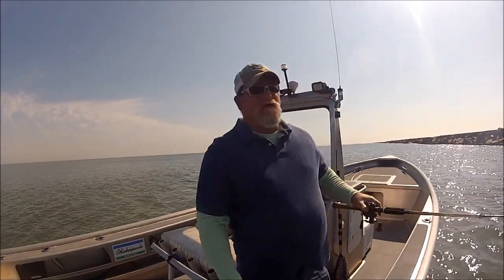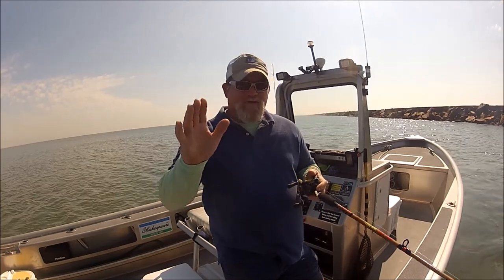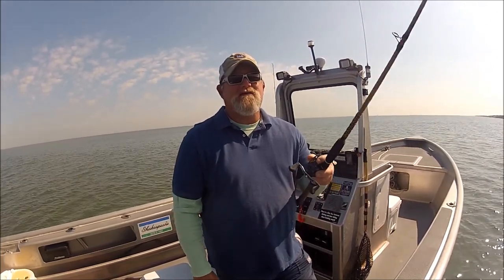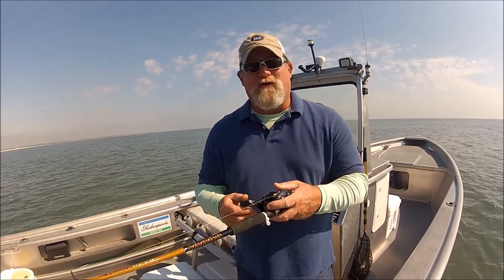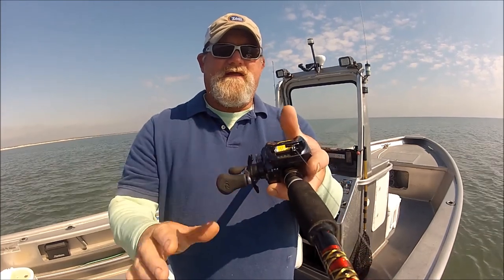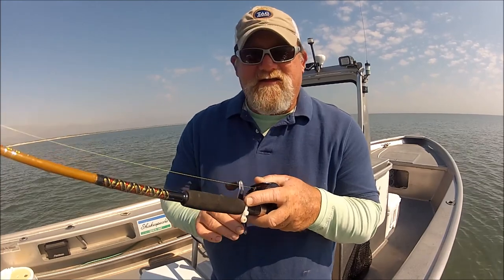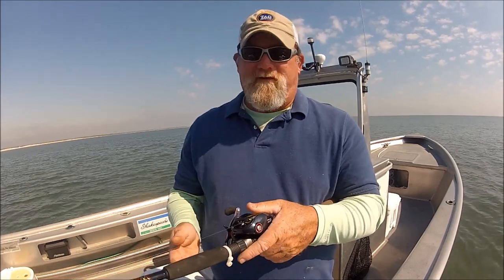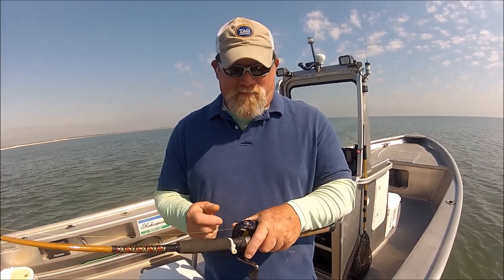DAIWA TATULA - HD200HS, Saltwater Worthy?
"JETTYWOLF LIVE"
A show and tell about using the new Daiwa Tatula 200HD. Is it for saltwater fishing or not. When does this reel really "shine".

Best Ebay store price at this moment: